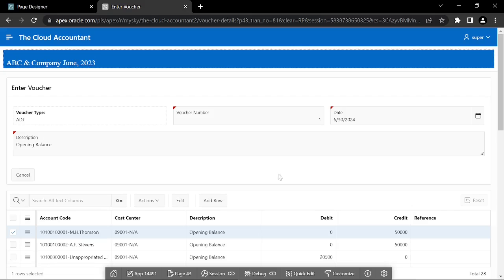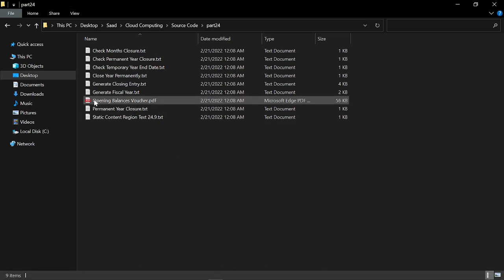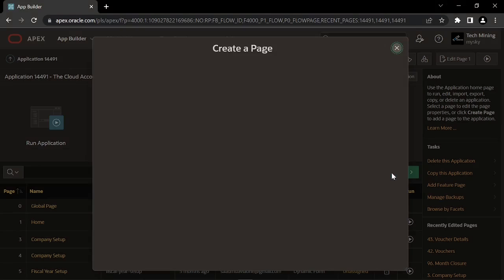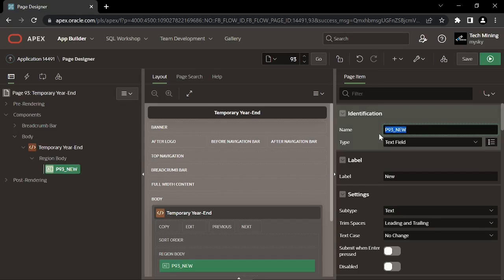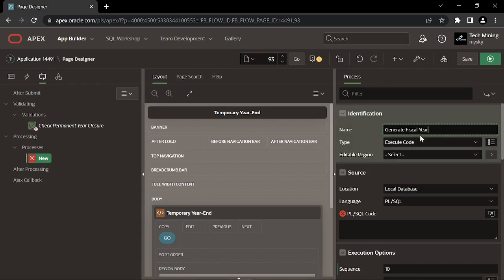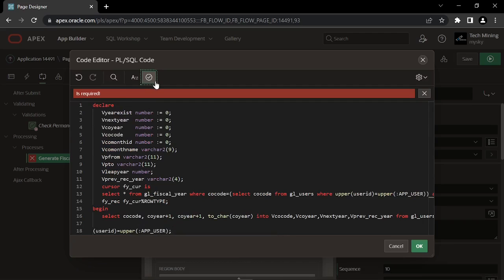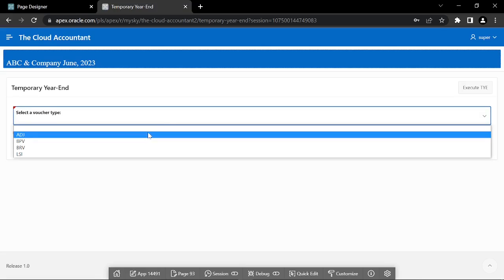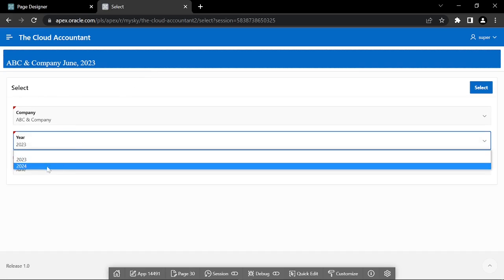Create General Ledger Year-End Processes - Part 18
Oracle APEX Book
Cloud Computing Using Oracle Application Express

The year-end process consists of two options: temporary and permanent. The temporary year-end process performs two actions: first, it generates the next fiscal year, and then it transfers the balances of accounts from the closing year to the new fiscal year. The permanent year-end process on the other hand has two additional tasks: first, it checks the closure status of the 12 fiscal periods, and then it marks the year as permanently closed. After the successful completion of this process, you can view the transactions performed in that year and generate reports, but you cannot add, amend, or delete anything.

How to Create Cloud Application in Oracle APEX - Part 1

How to Create Main Navigation Mega Menu in Oracle APEX - Part 2

Create Database Objects & Set up Companies in Oracle APEX - Part 3

Create Fiscal Year For Companies in Oracle APEX - Part 4

Create Setup of Voucher Types in Oracle APEX - Part 5

Create Setup of Application Segments in Oracle APEX - Part 6

Create User Groups & Setup Application Access Privileges in Oracle APEX - Part 7

Create Users & Grant Privileges in Oracle APEX - Part 8

Create Setup For Users Password & Custom Authentication in Oracle APEX - Part 9

Create Interface to Switch Company, Year & Month in Oracle APEX - Part 10

Create Setup of Cost & Revenue Centers in Oracle APEX - Part 11

Create Setup of Chart of Accounts in Oracle APEX - Part 12

Copy Chart of Accounts in Oracle APEX - Part 13

Create General Ledger Voucher Interface - Part 14

Searching Transactions In General Ledger - Part 15

Create General Ledger Voucher Verification Process - Part 16

Create General Ledger Month Closure Process - Part 17